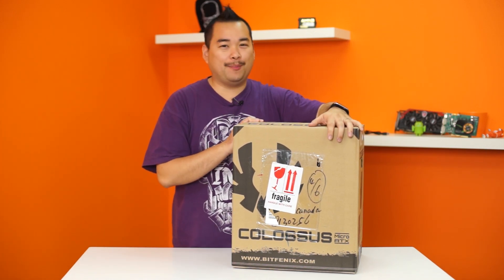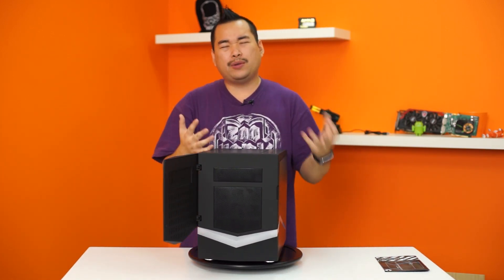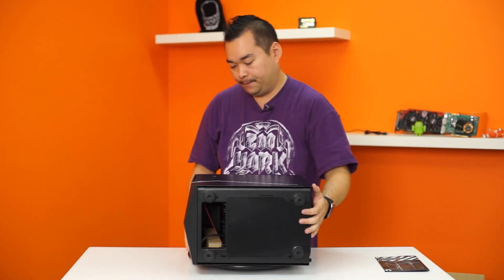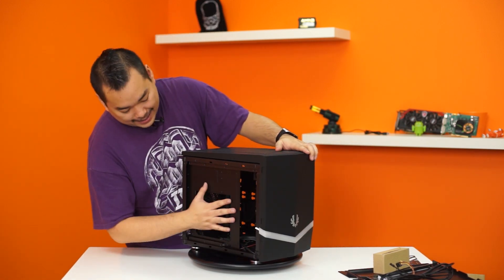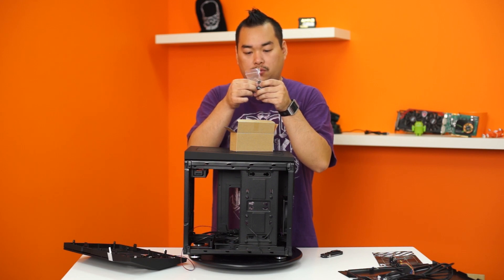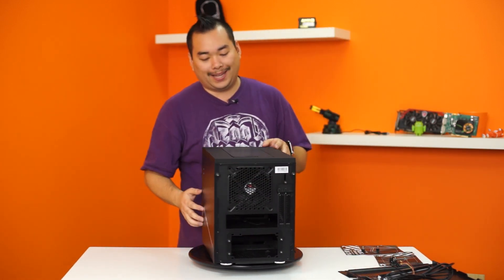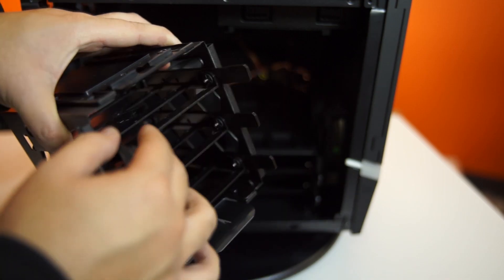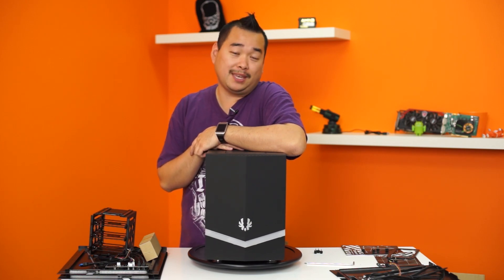Bitfenix Colossus Mini mITX and mATX Unboxing and Giveaway Contest - Unpacked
Bitfenix has shrunk their popular Colossus case, using the same frame as their Phenom and Prodigy cases. It also features a built-in LED strip that wraps around the sides and front. It's the same adaptable case features and style that you can always expect from Bitfenix.